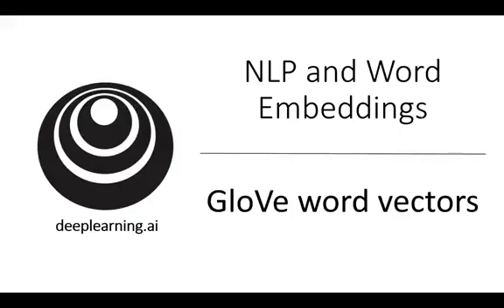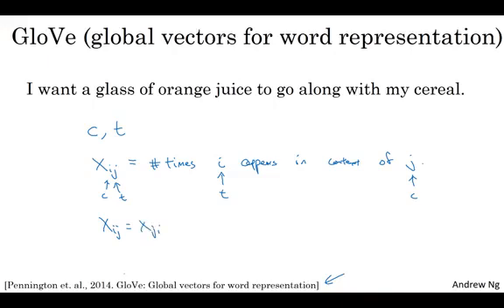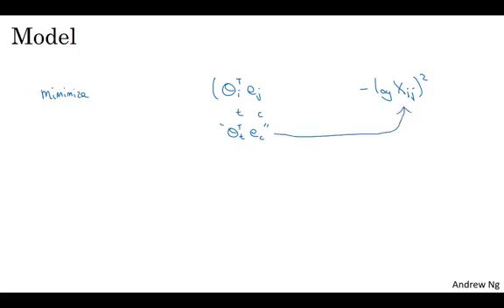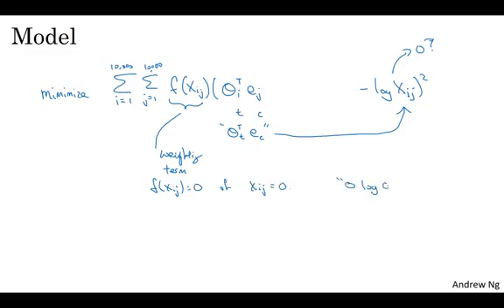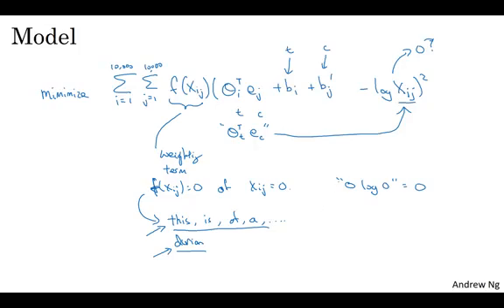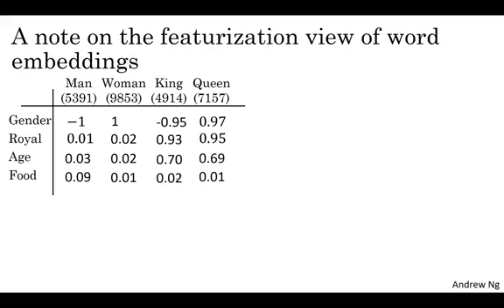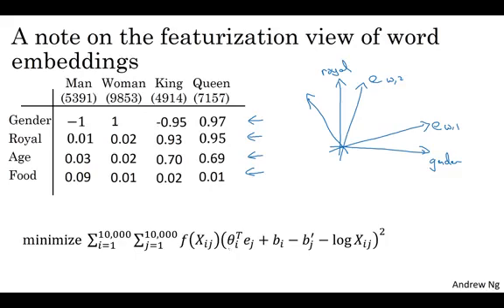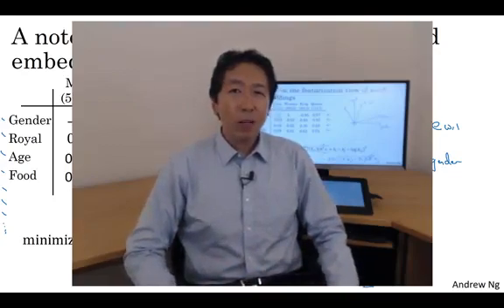GloVe word vectors